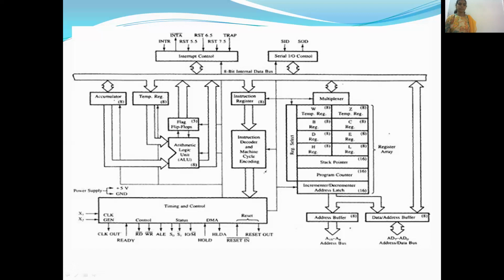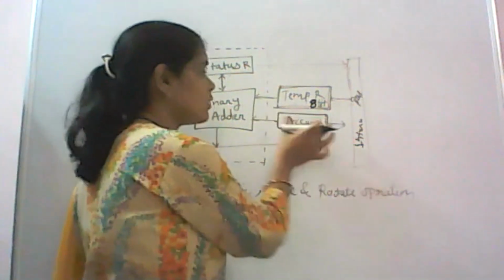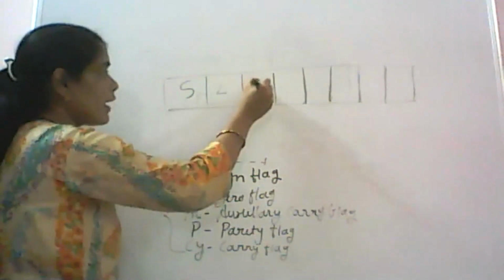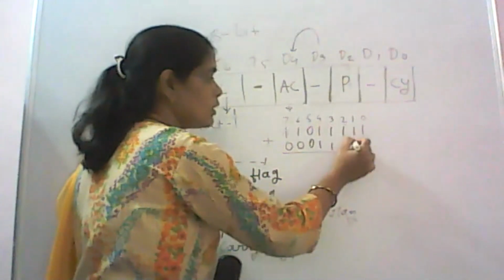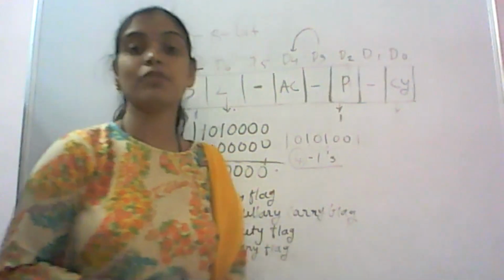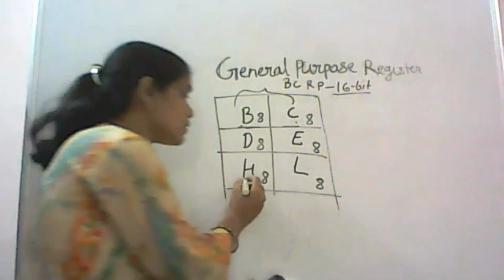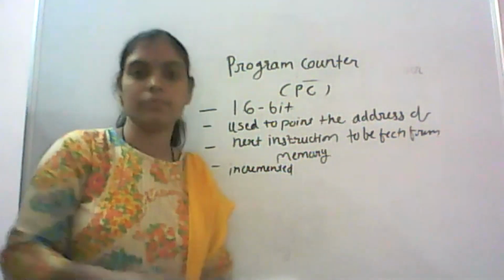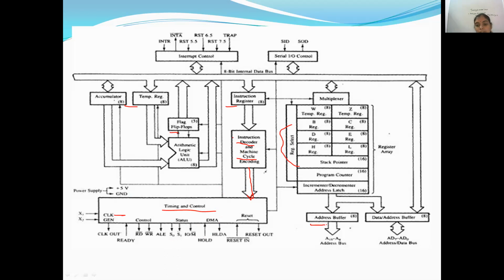XII - IT- Shinde madam - lecture04